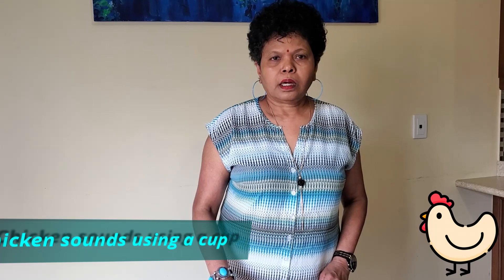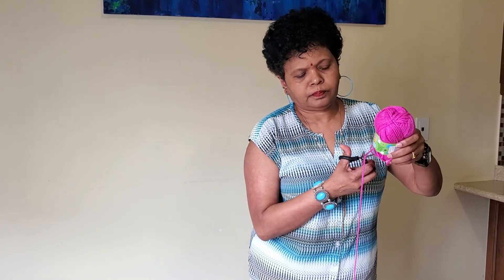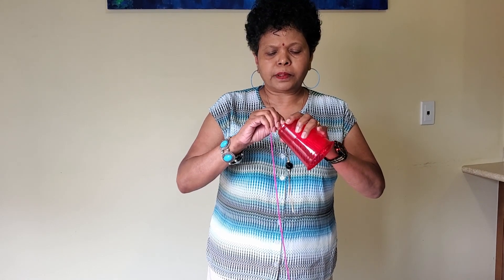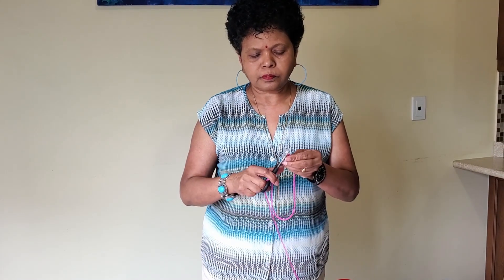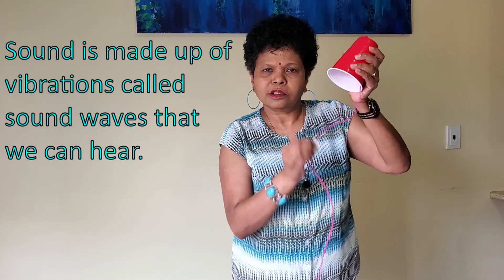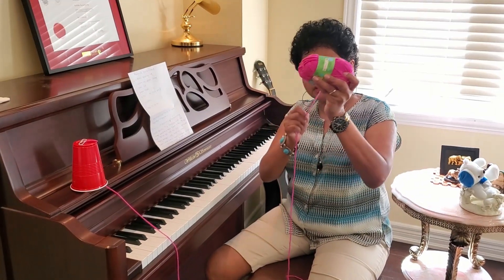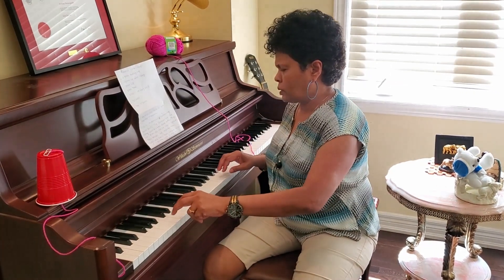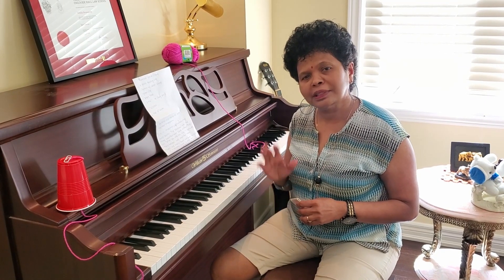Sound Experiment-Chicken Sounds from a plastic cup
Learn about sounds with easy and fun  Science Experiments for your children!

The George Hull Centre actively creates programs designed to support small children as they develop such as our Science Video Series!

The Video Content Has been made available entertainment and educational purposes only.